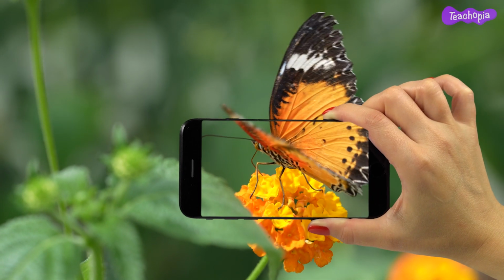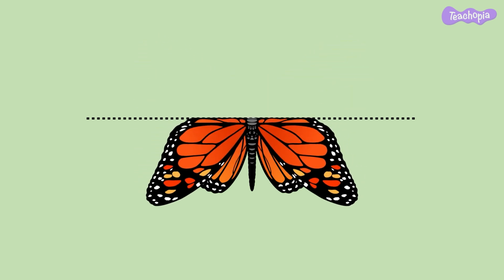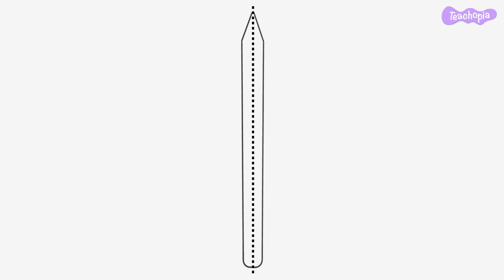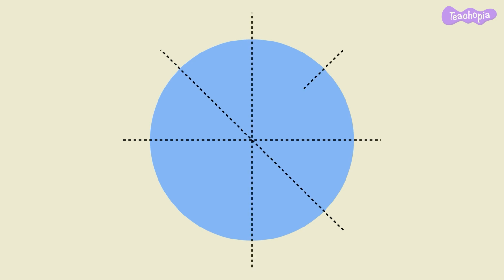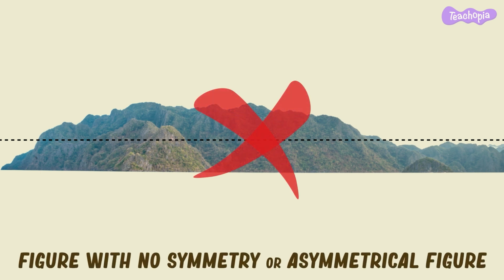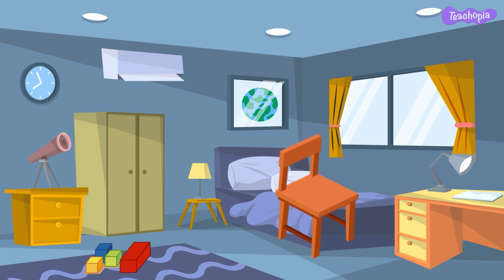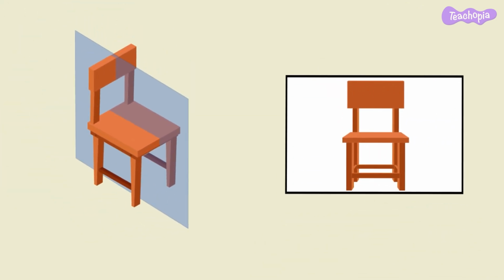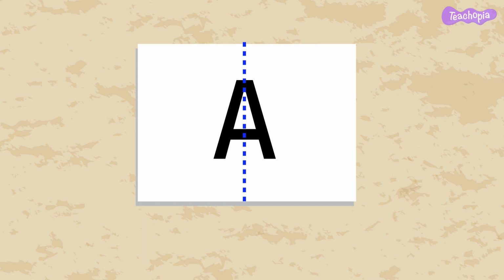Symmetry and Asymmetry | ENGLISH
Many shapes we see in nature and in our daily lives are symmetrical. Some of the shapes are not symmetrical. In this video, we shall learn to identify symmetrical shapes and the number of lines of symmetry for these shapes. Also, we shall explore symmetry in solid objects and in the letters of the English alphabet.